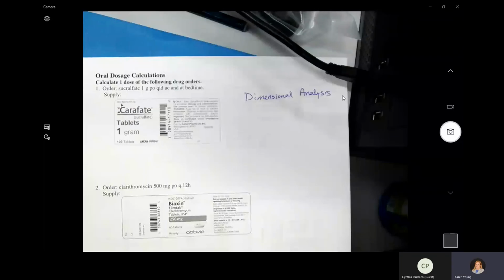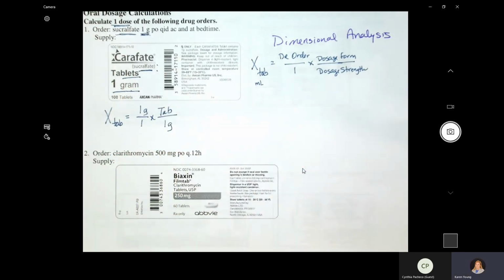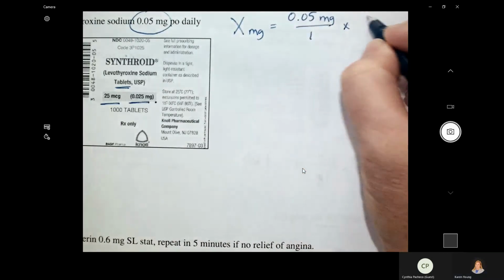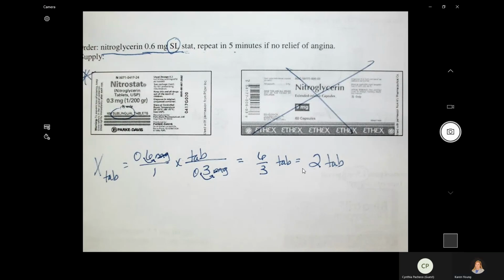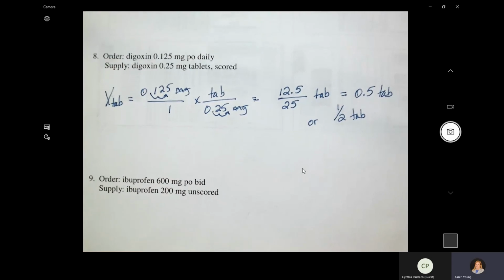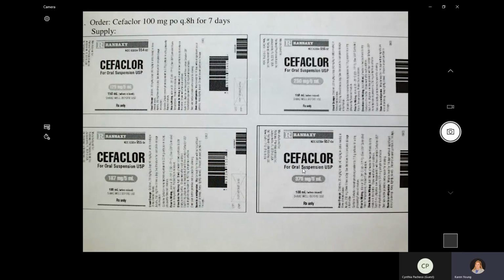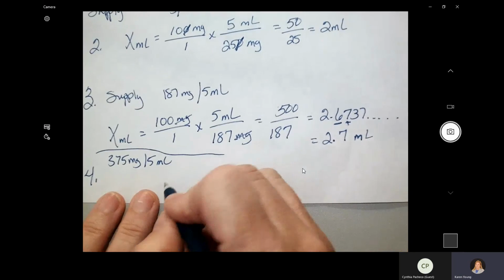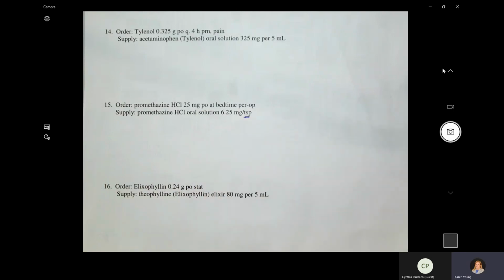MATH12131 6 OCT 2020 1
Chapter 10 Calculating Oral Dosages using Dimensional Analysis